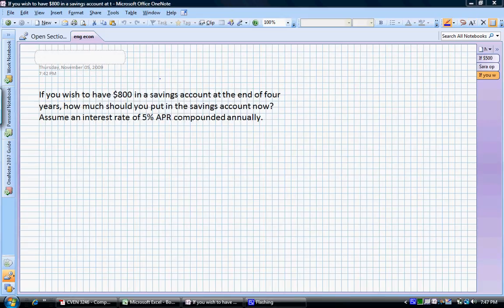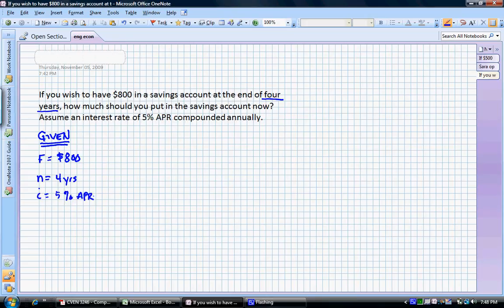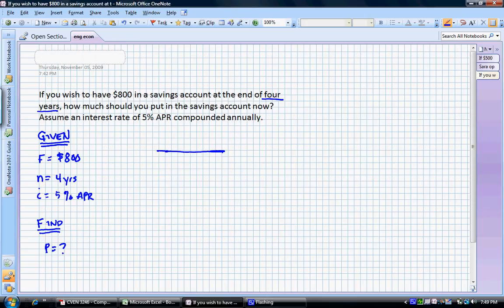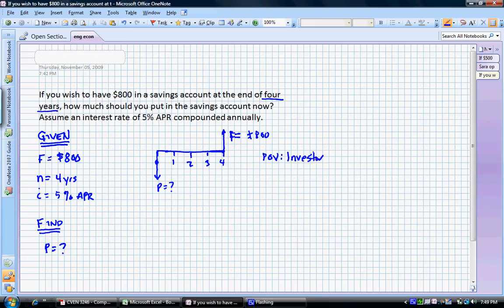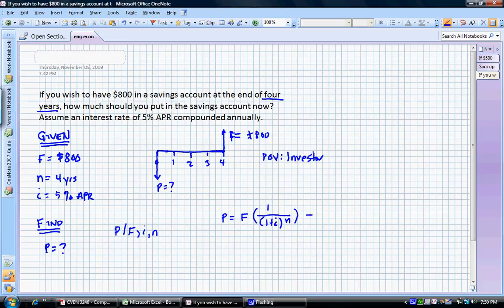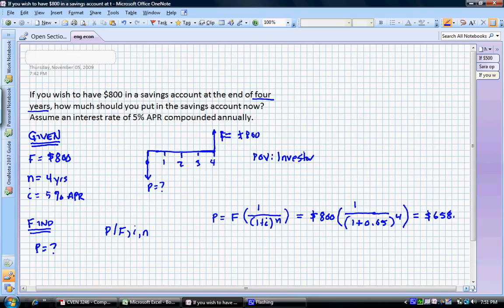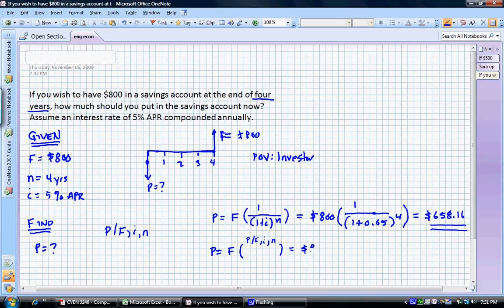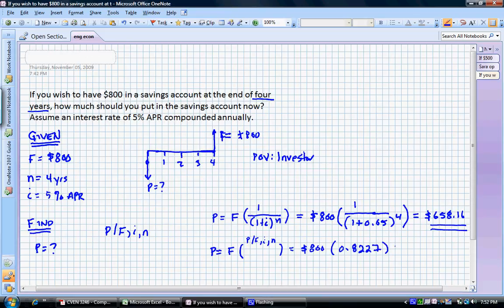Single Payment Compound Future Amount (Difficulty - Easy)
Simple P/F problem